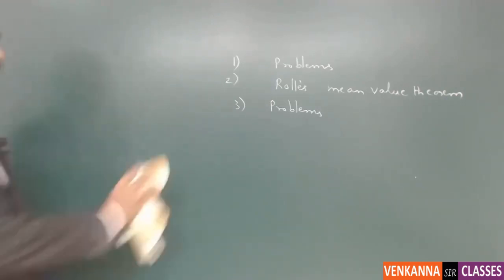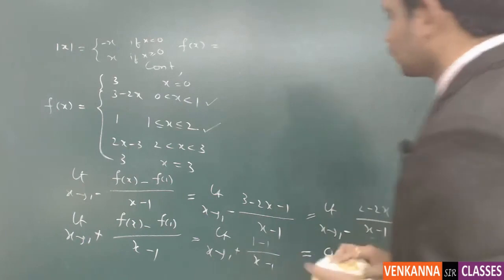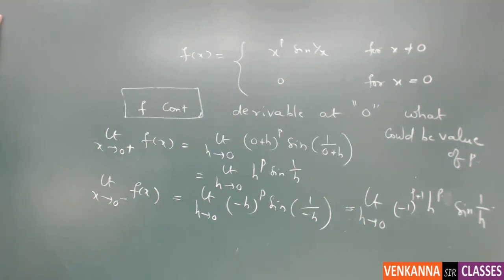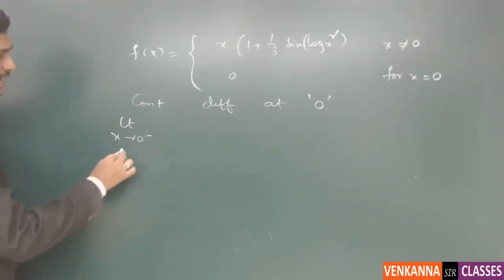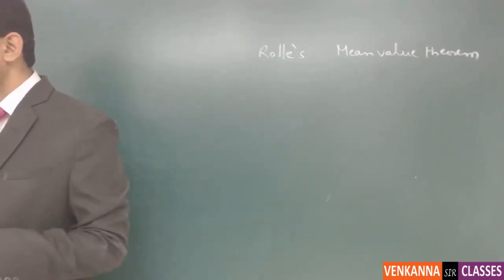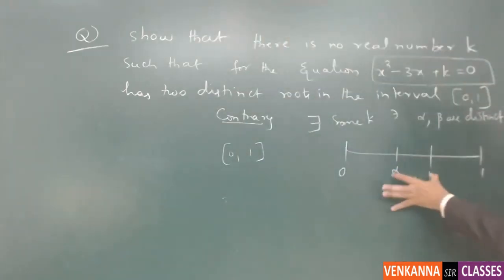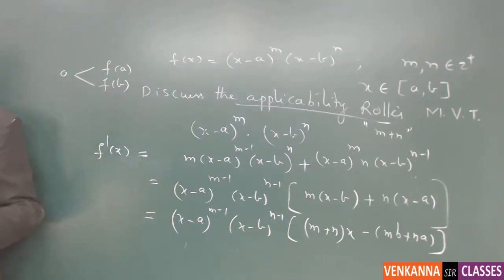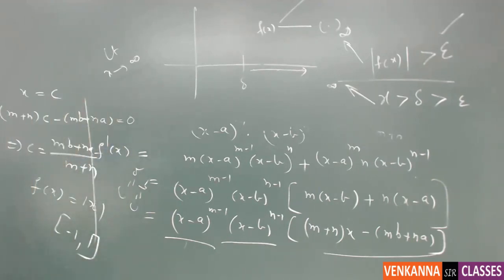real analysis 16